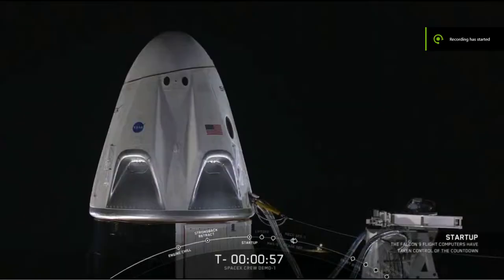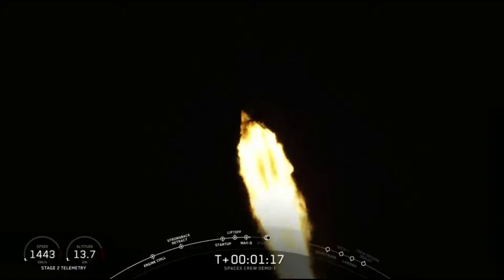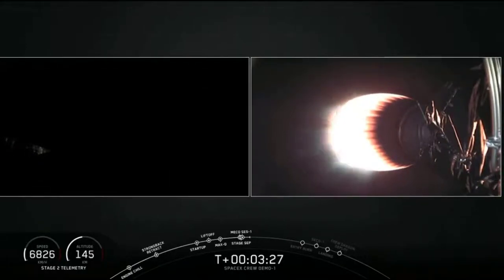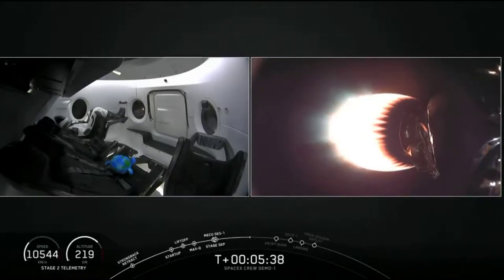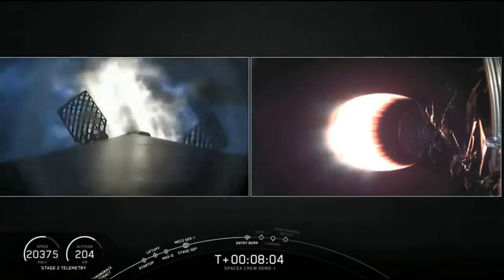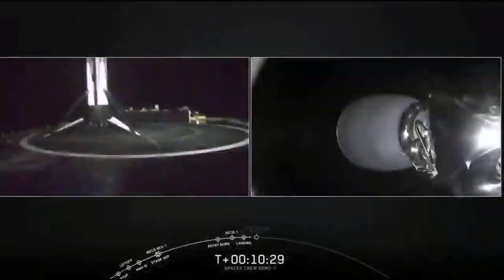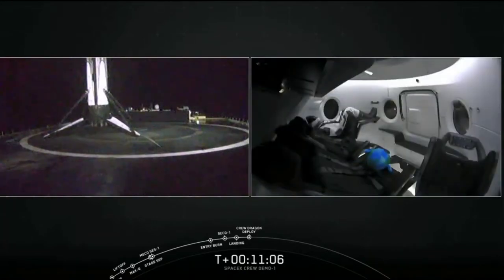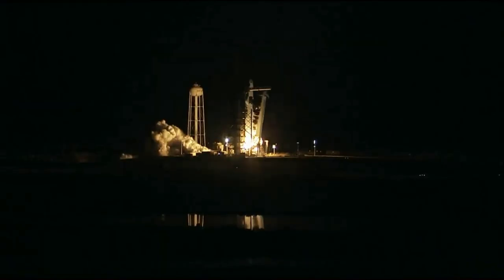SpaceX Crew Dragon Demo 1 Launch on a Falcon 9